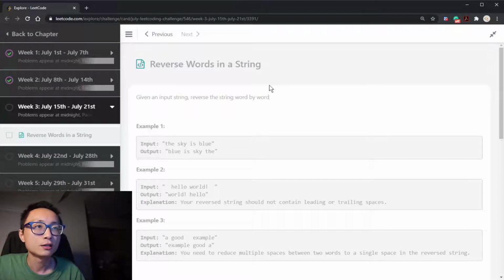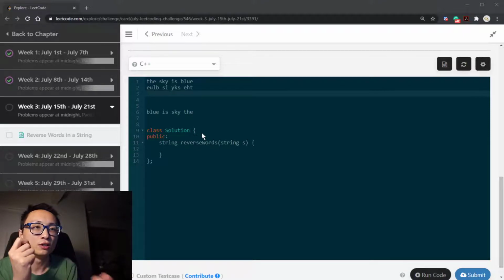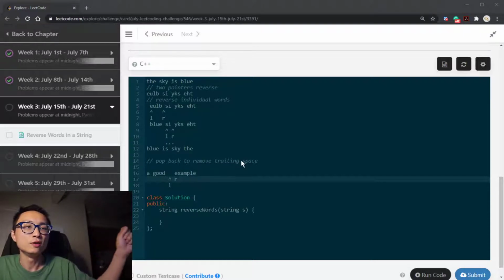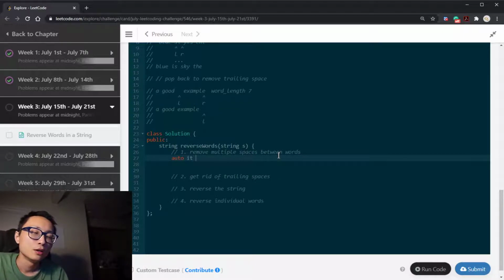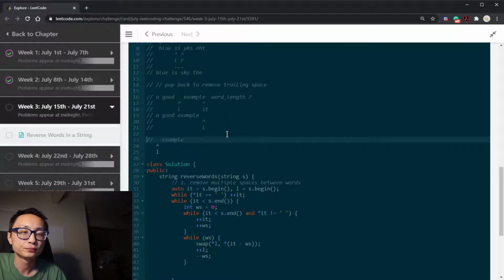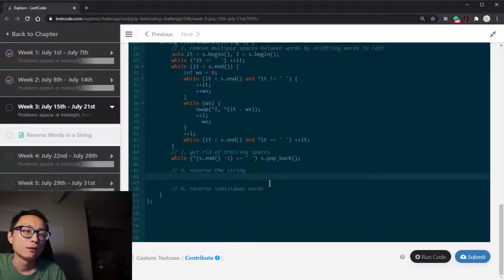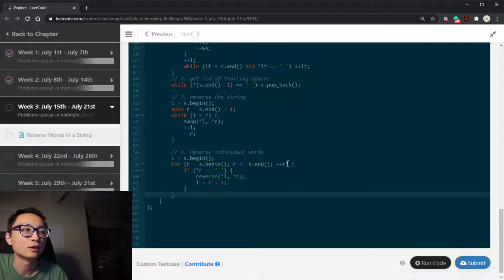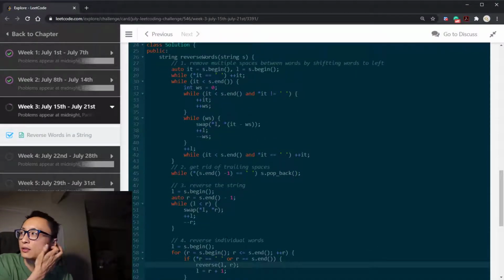Leetcode 151 Reverse Words in a String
Looked at it again this morning, realized that I can fuze the word shifts and reverse together.